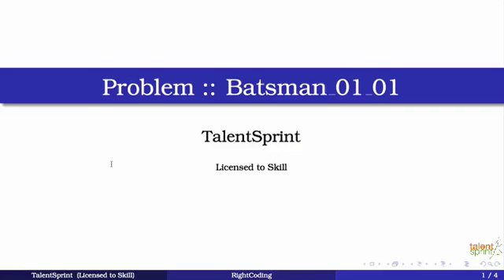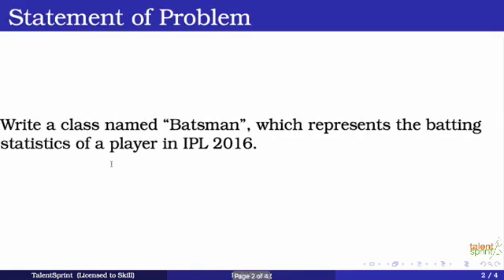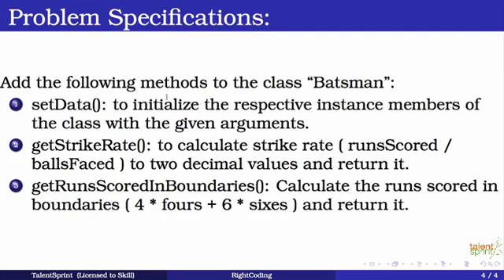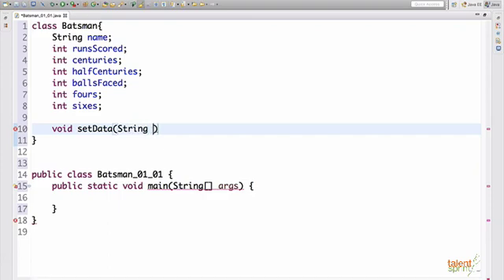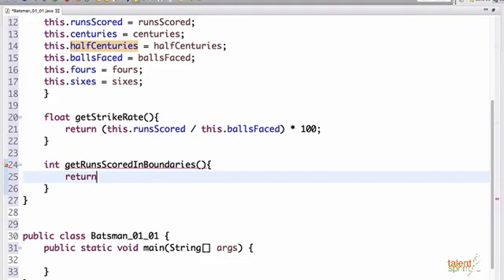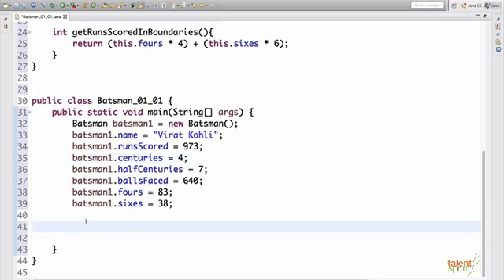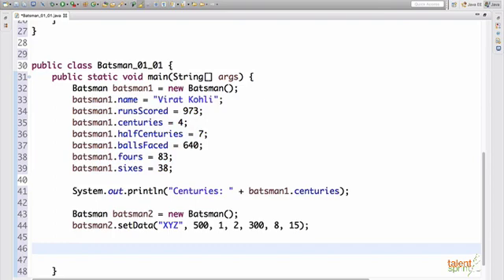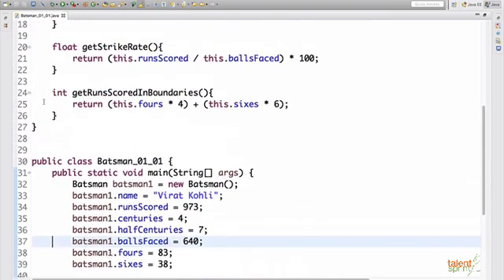Working with Objects | Batsman_01_01 | Coding Bootcamp